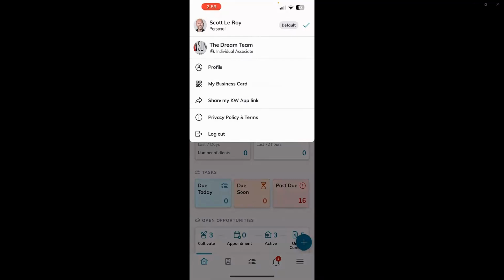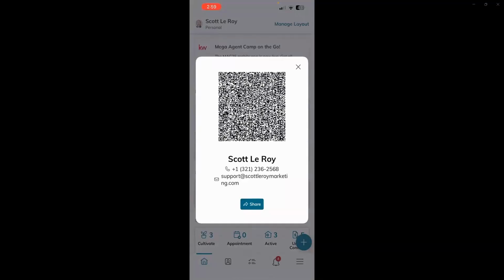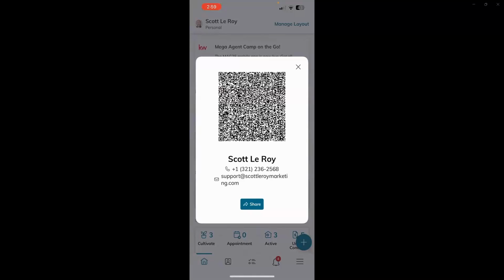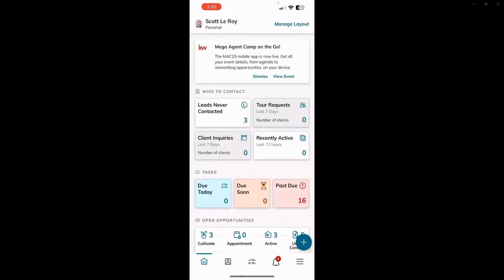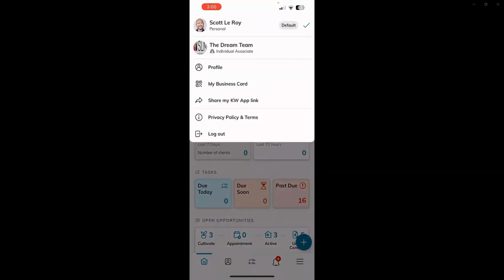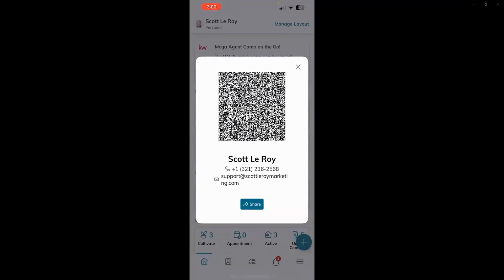Tech Tip: Access and Share Your Digital Business Card in the Command App